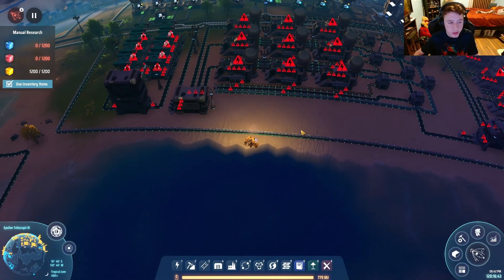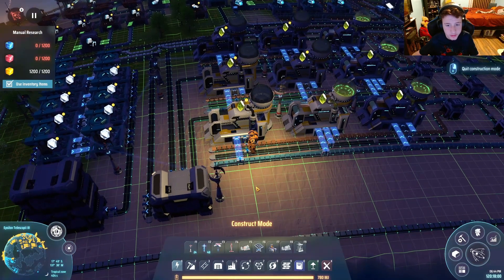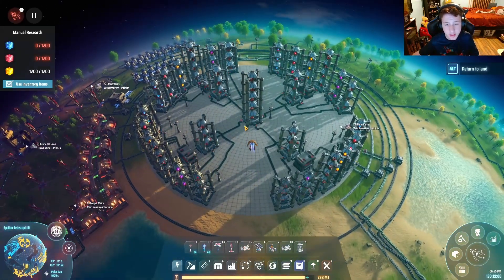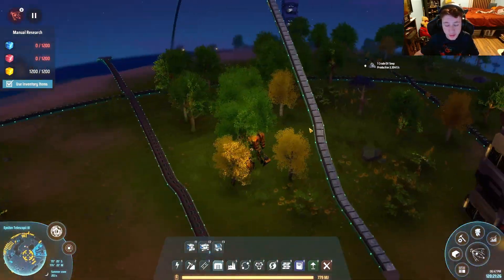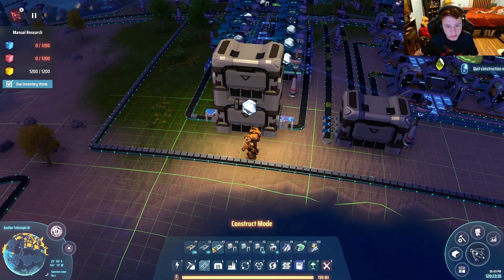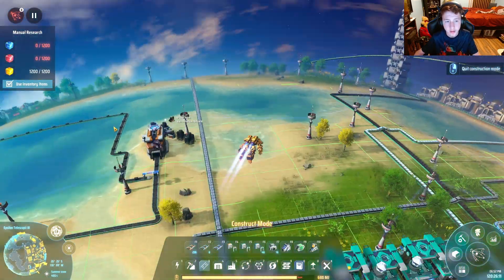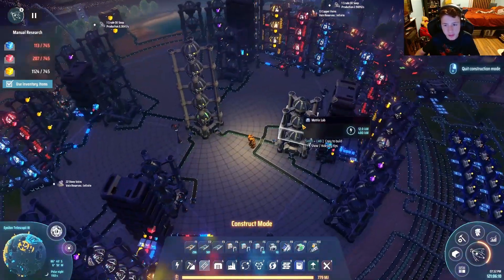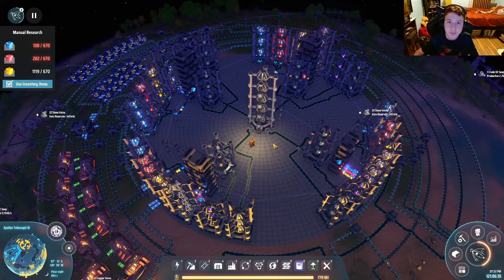Dyson Sphere Program Gameplay | Ep. 33 | An update on my DSP progress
An update to all the work I've put in toward making the Dyson Sphere - all basically on one planet. We've made a rainbow of matrices!